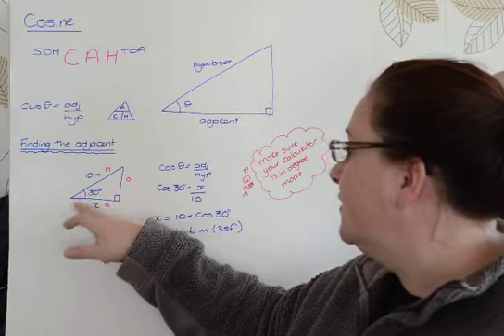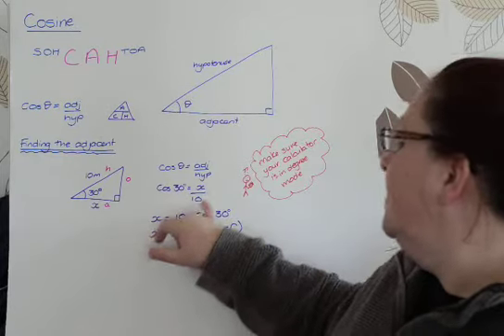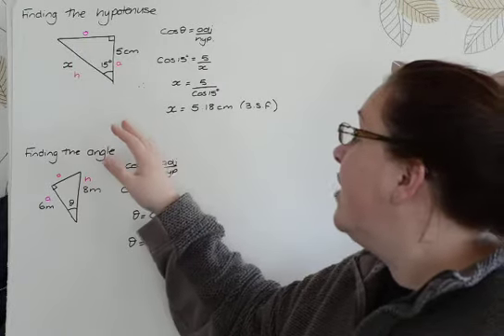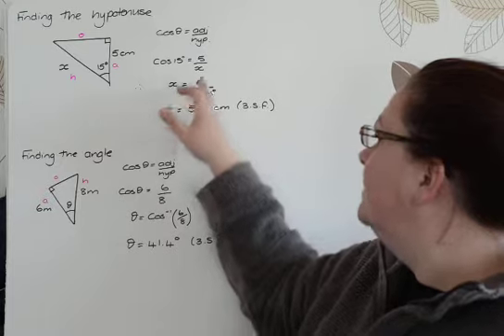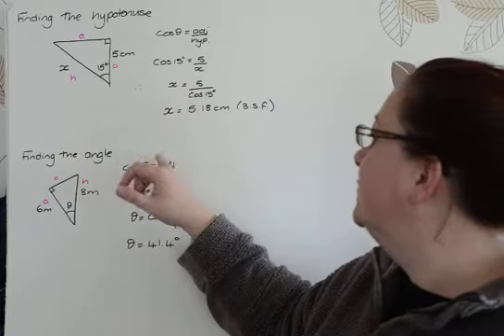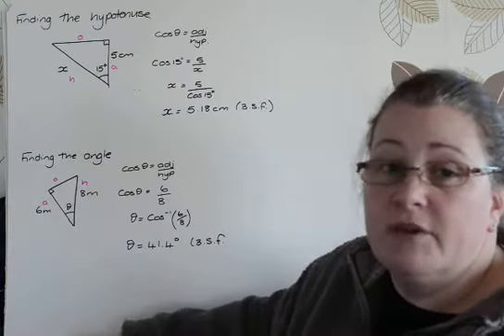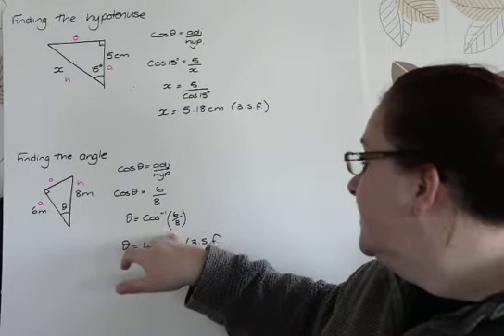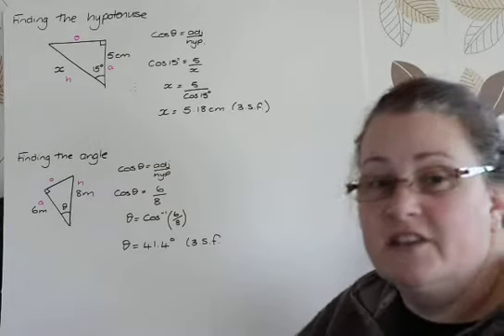Ms Tyler-Cole Year 10 Cosine Function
Finding the sides and angles using the cosine function